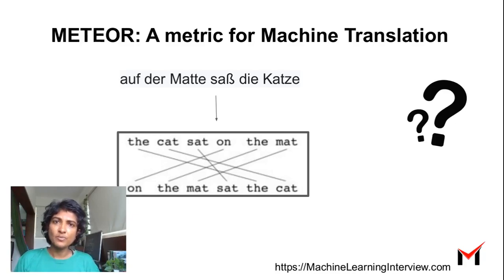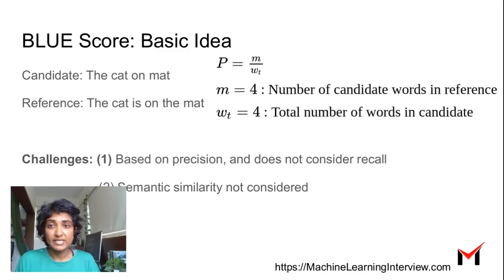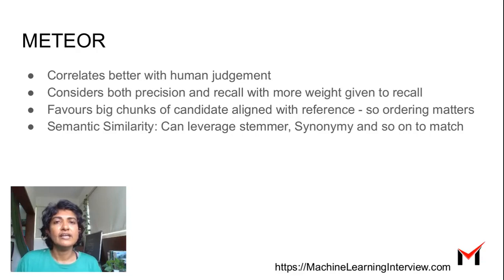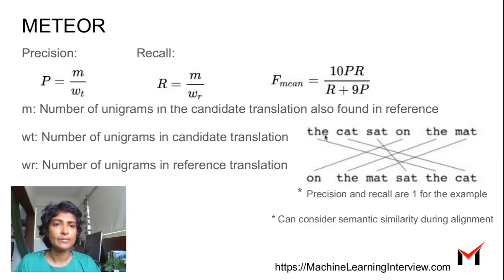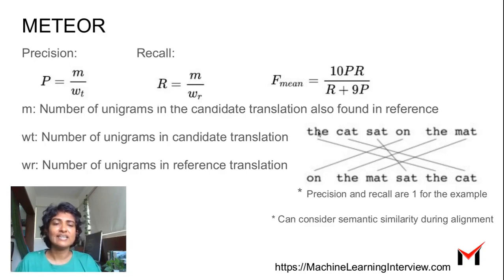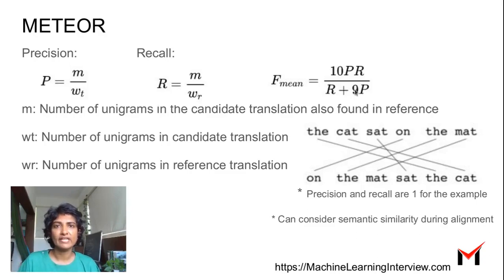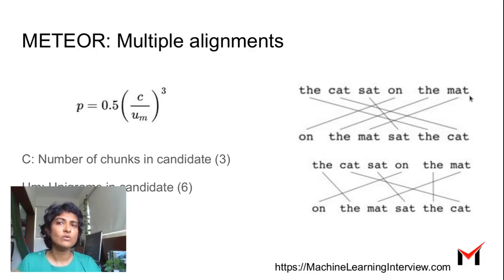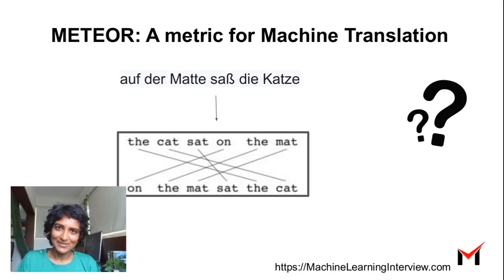METEOR : A metric for Machine Translation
This short video describes METEOR, a metric for evaluating machine generated text. It is commonly used for applications such as machine translation, summarization, image captioning and so on.